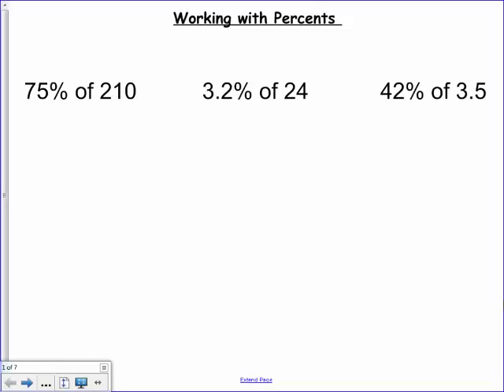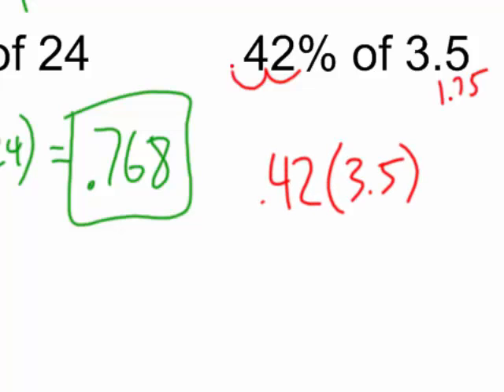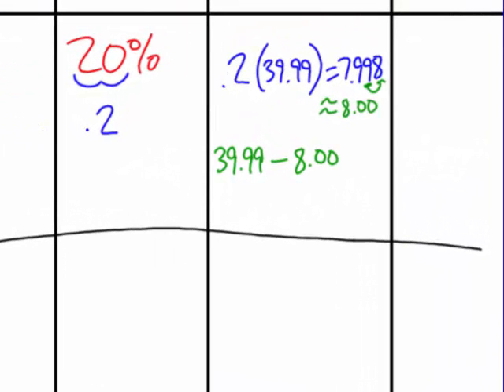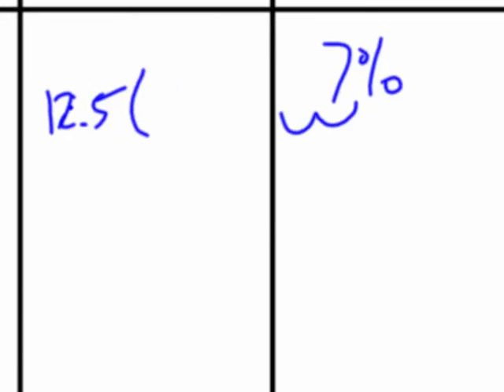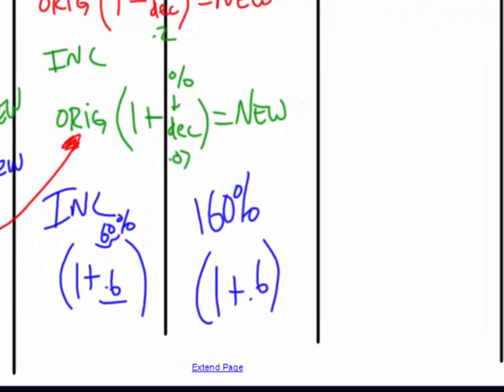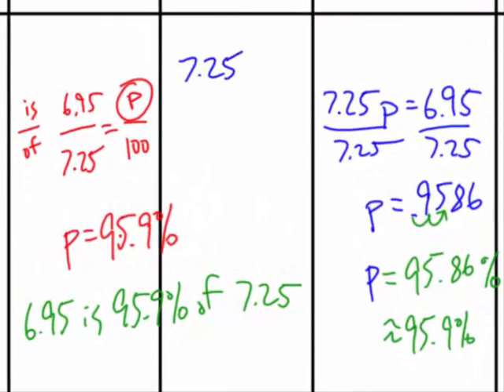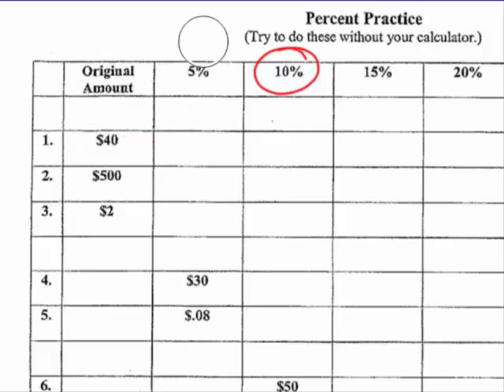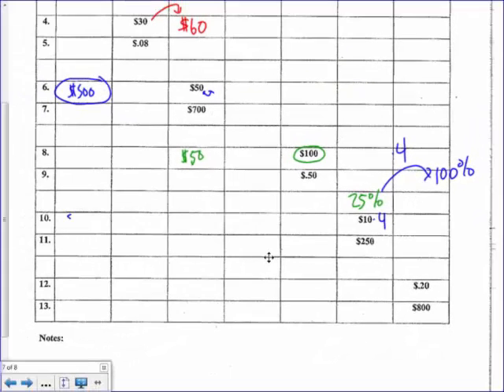Intermediate Algebra - Percents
Algebra lesson working with Percents (percents of change, taxes, discounts, mental, etc.)